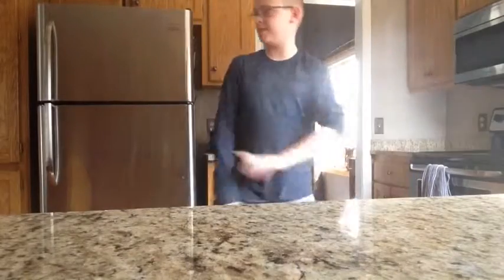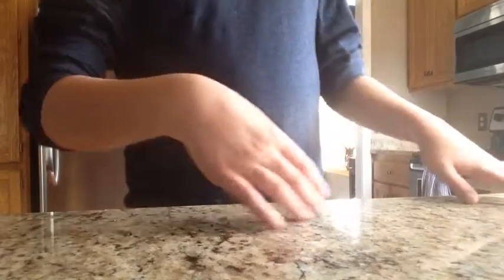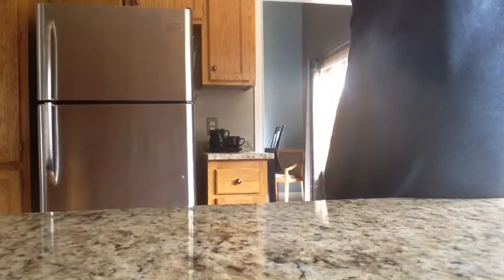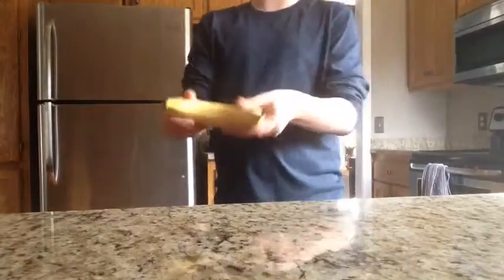What's In my mouth